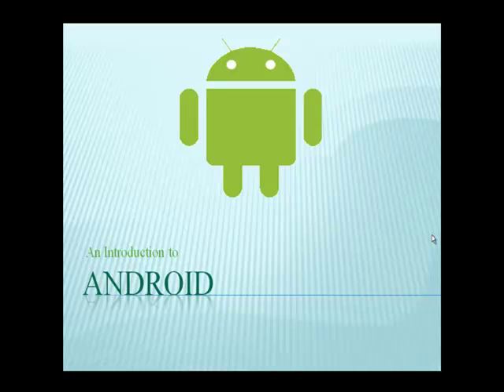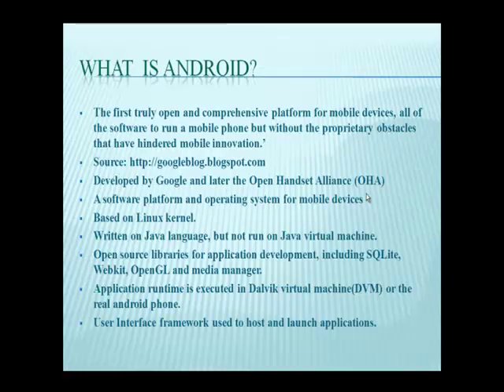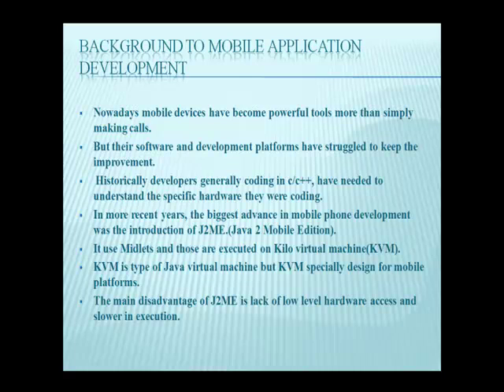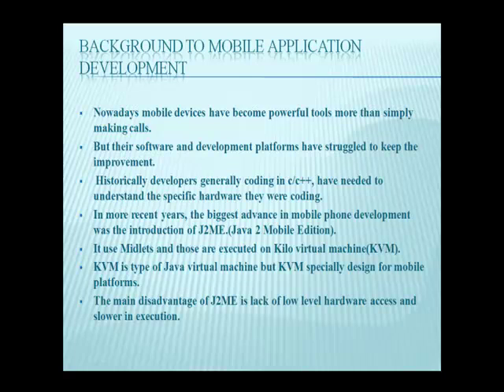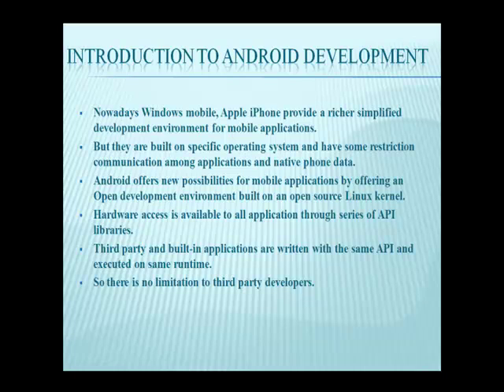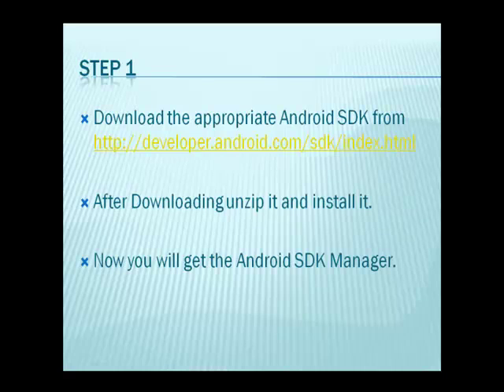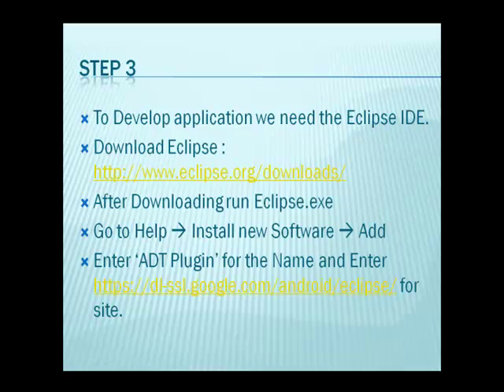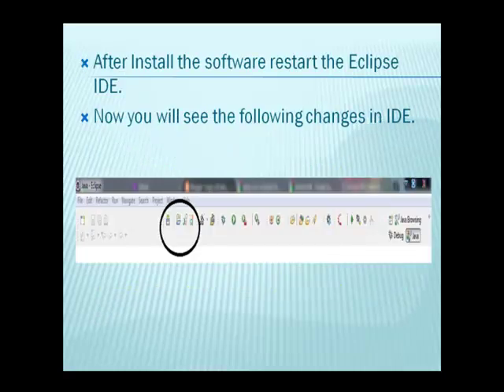Android Introduction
This video shows the brief introduction about Android Framework. Done by a group of students at SLIIT for PLDC.
Rajith Delantha
Aravinda Boteju
Shane Fernando
Navith Prashakthi
Sahan Ekanayaka
Malmi Alwis